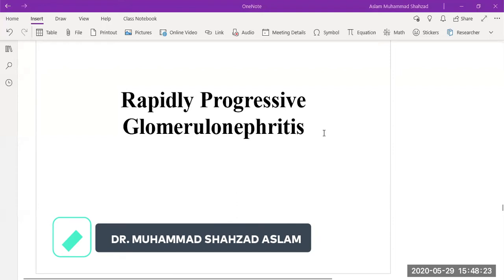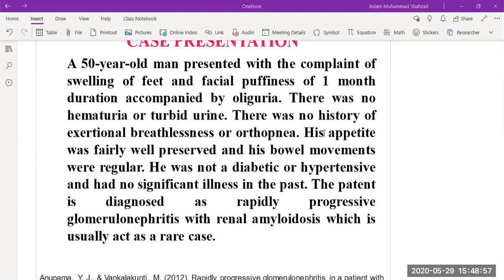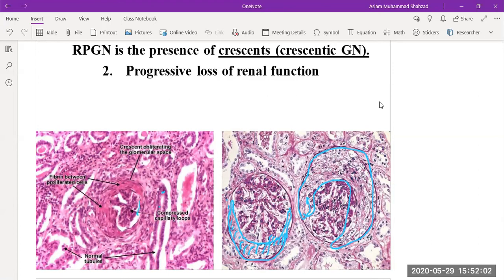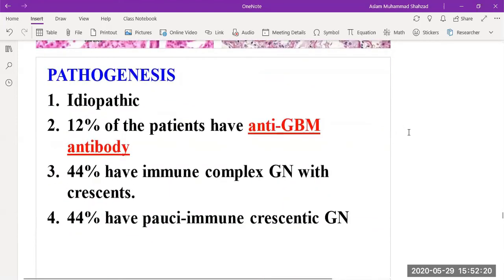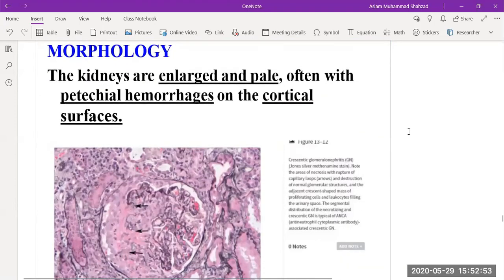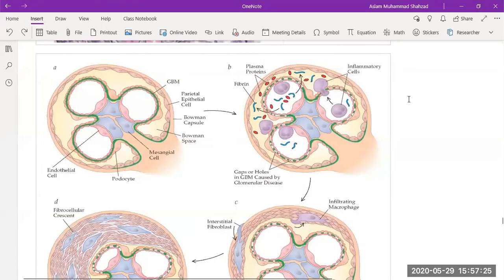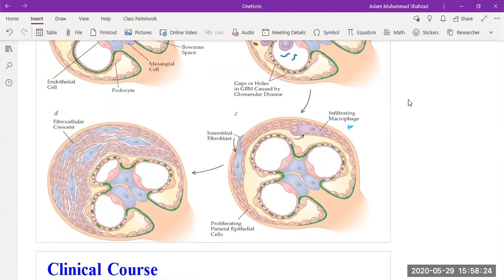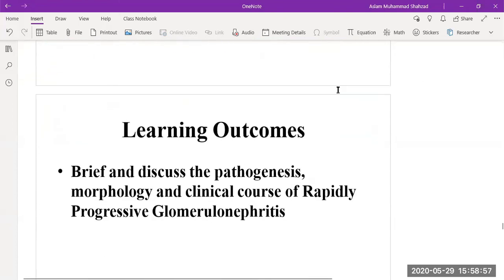Rapidly Progressive Glomerulonephritis | YouTube Journal Club |Learning Pathology#V57